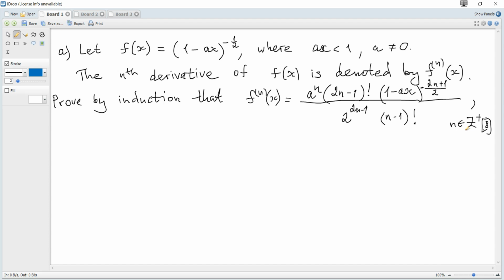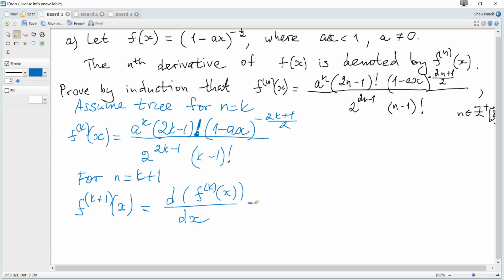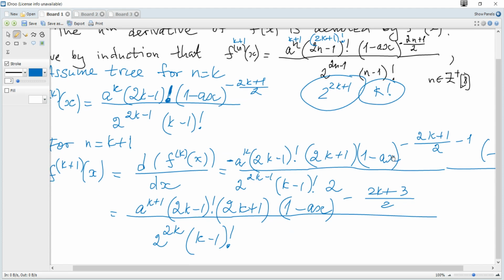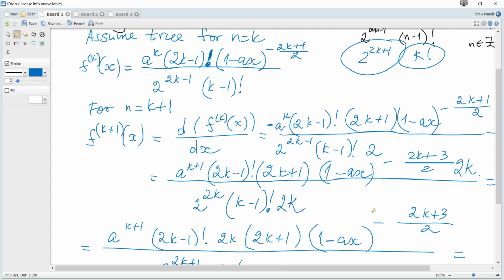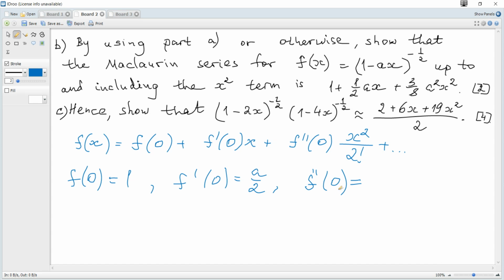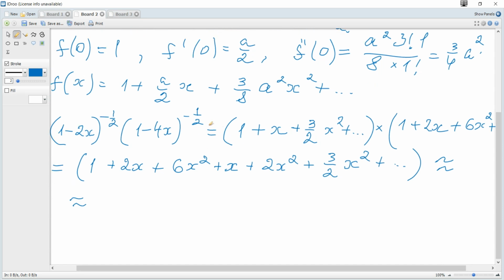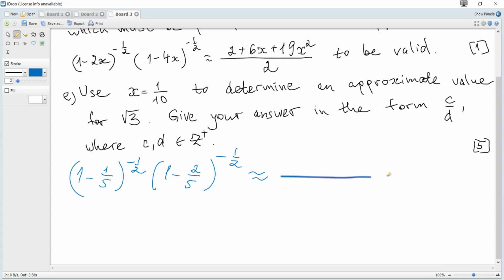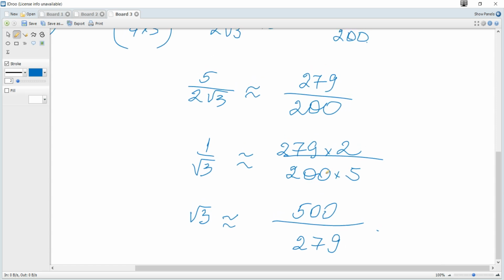IB Maths Past Papers AA HL May 2024 TZ2 P1 Q12. Calculus. Induction with derivatives. Maclaurin.